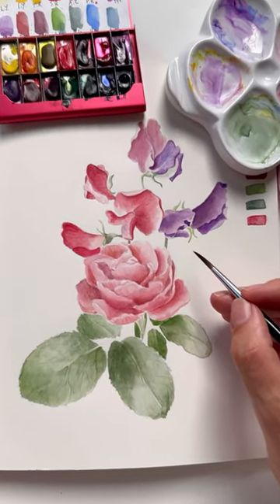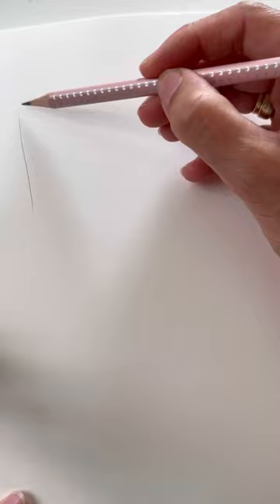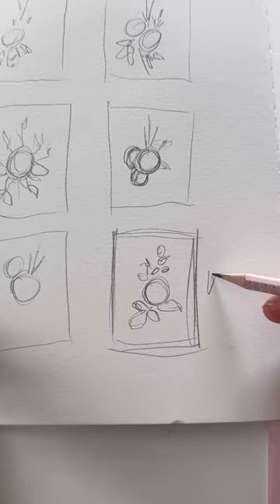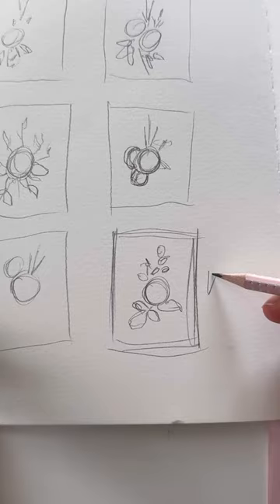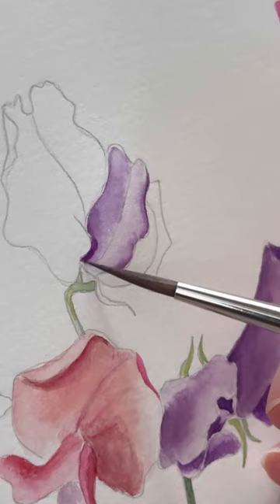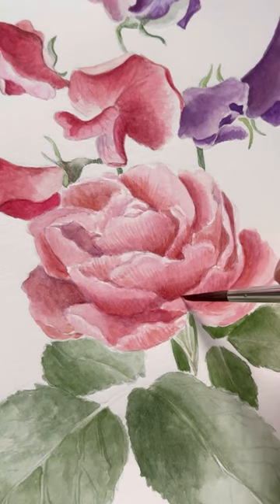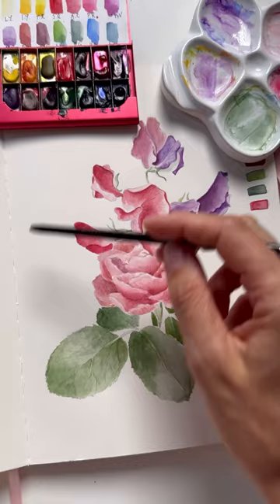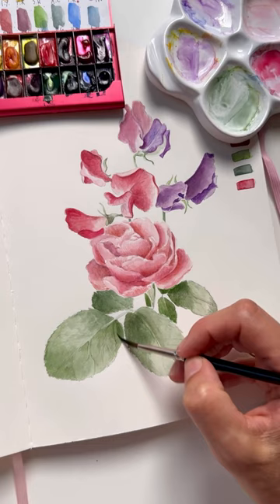Day 24 Bigger composition